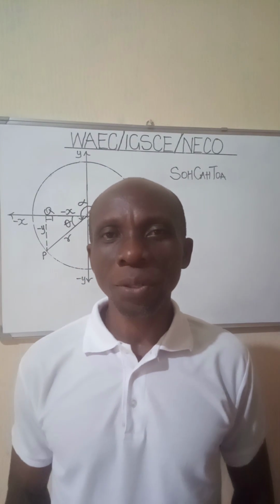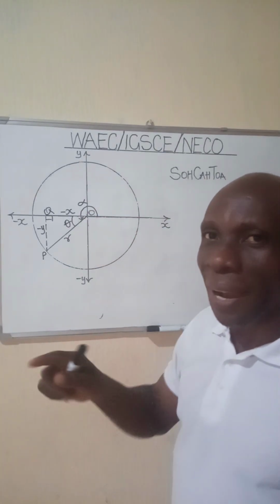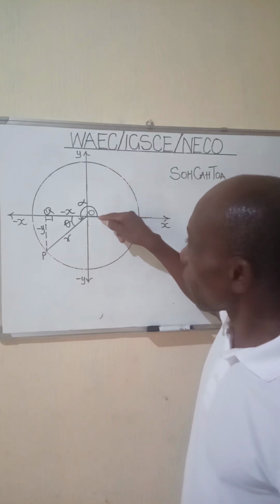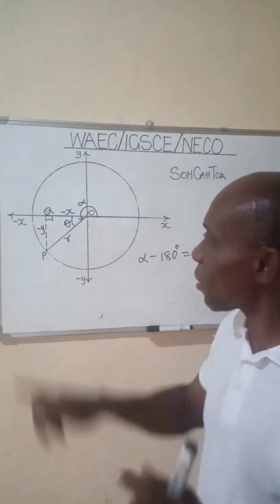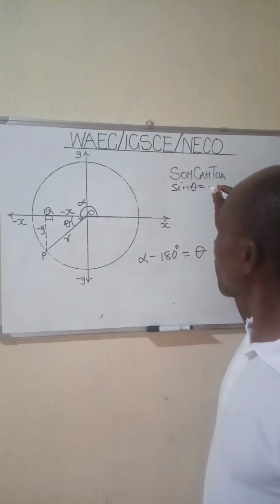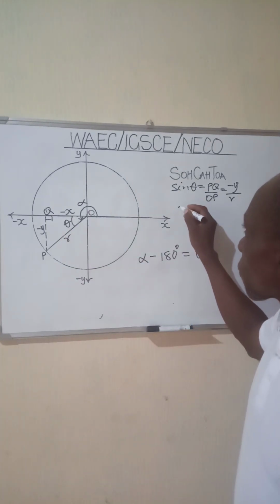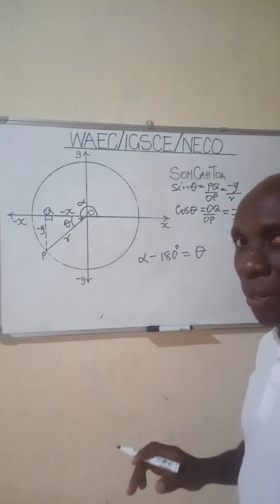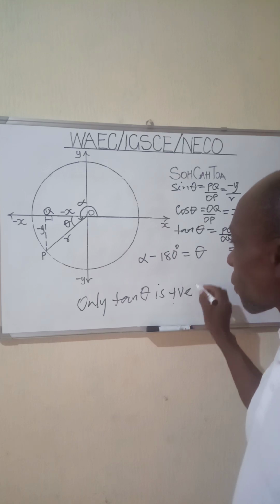May 30, 2026